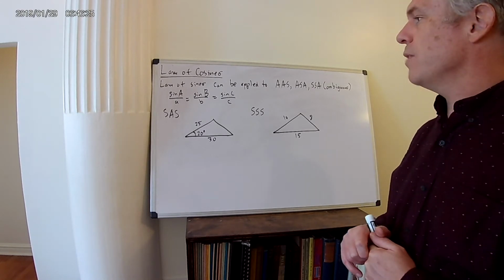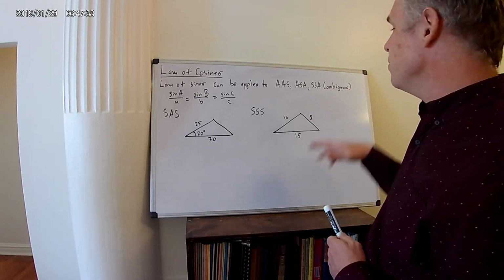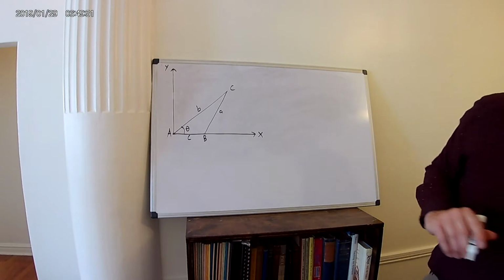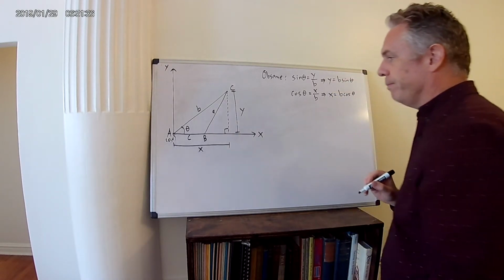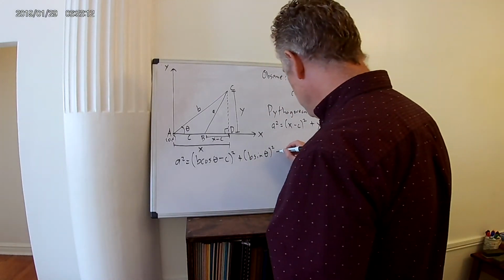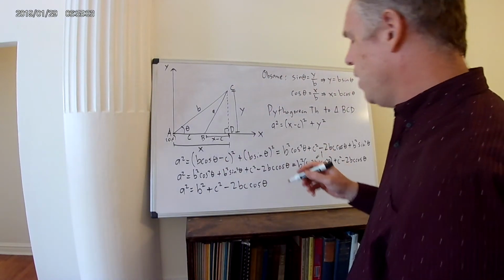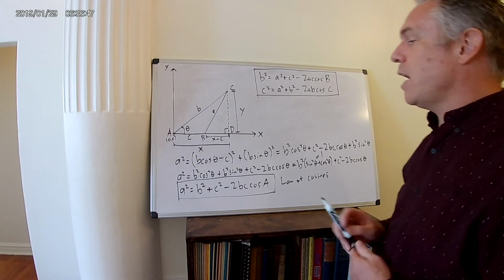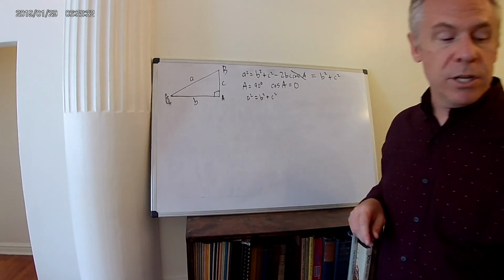Math 140 Video Lecture Part 1 for Thursday, April 23 - Law of Cosines